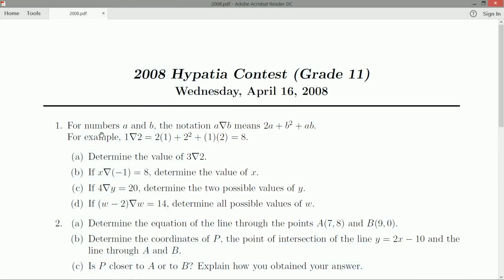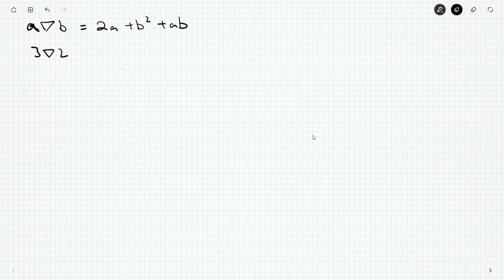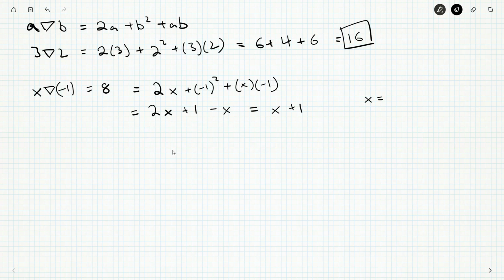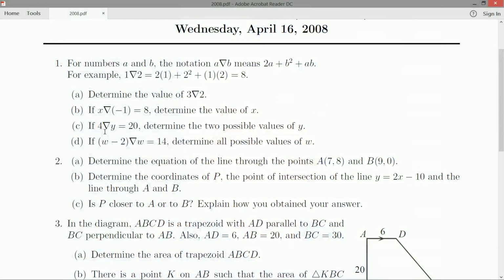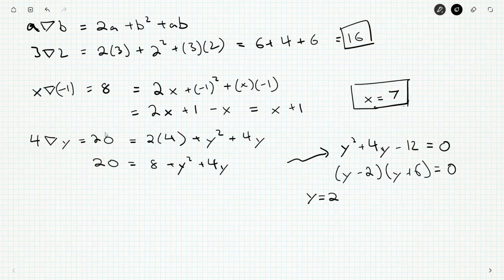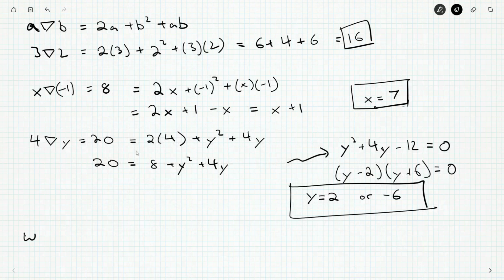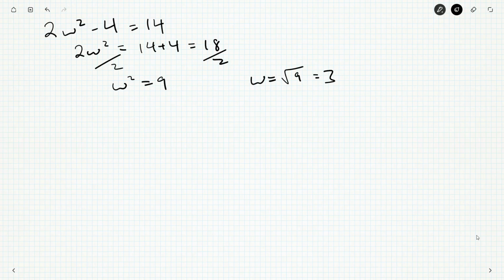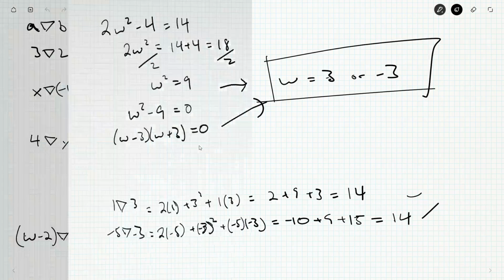Hypatia 2008 1